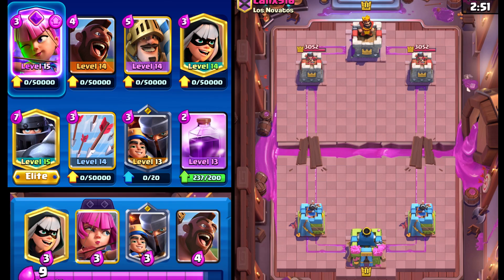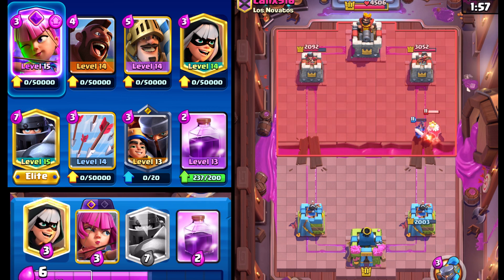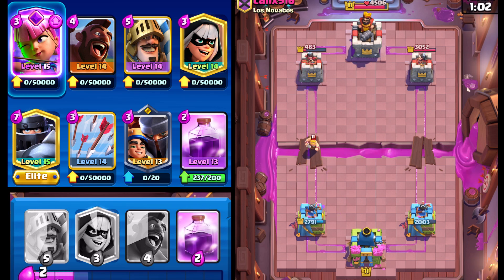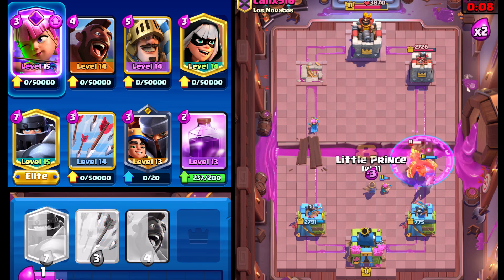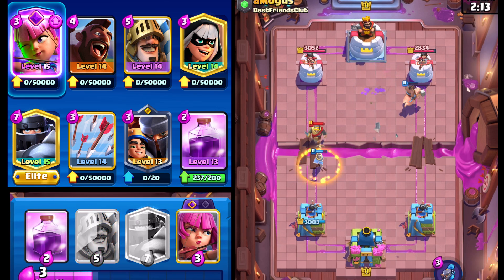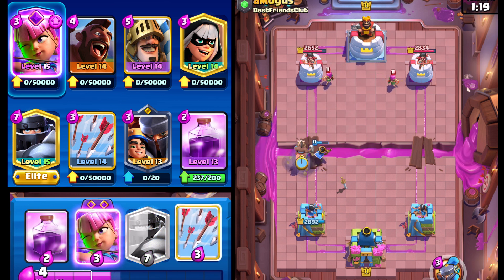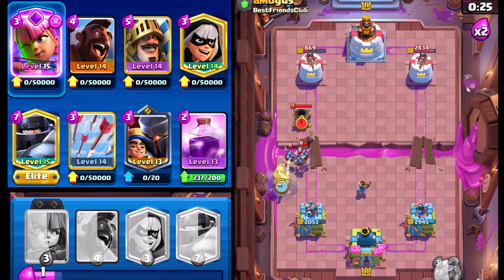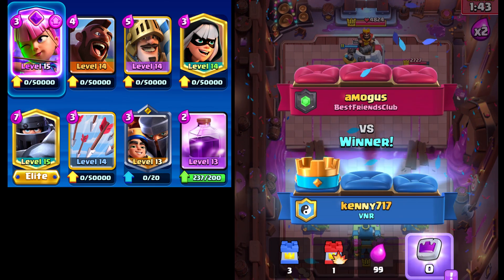NEW Hog Rider Deck Rushing to EASY Wins